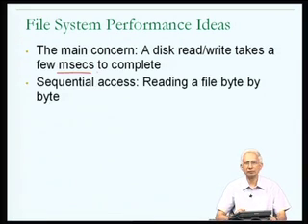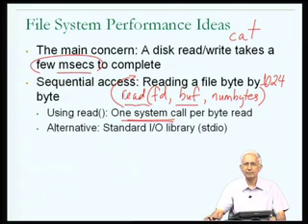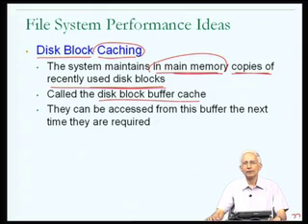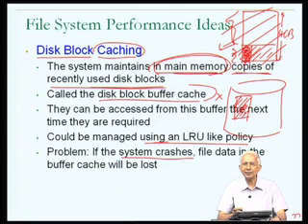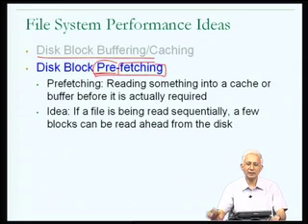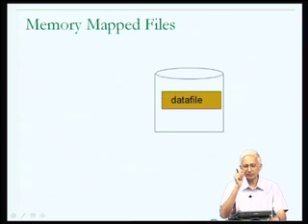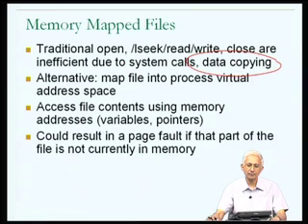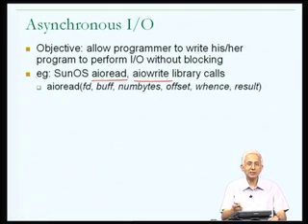Mod-08 Lec-37 Protection and Performance